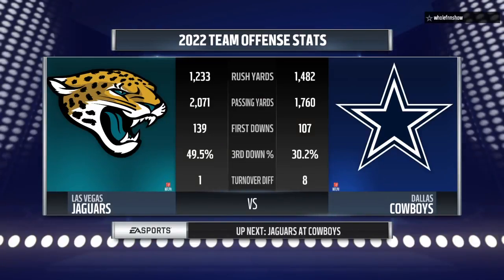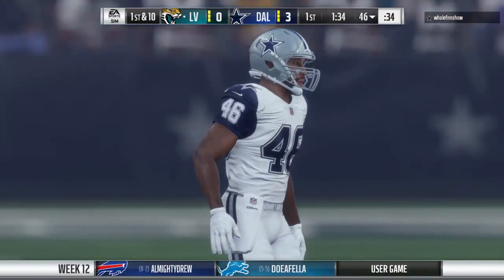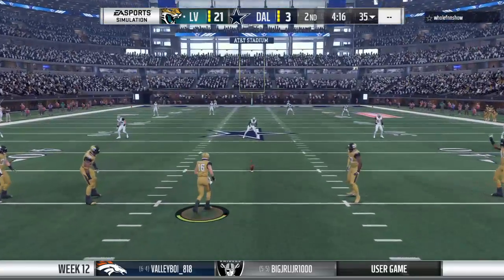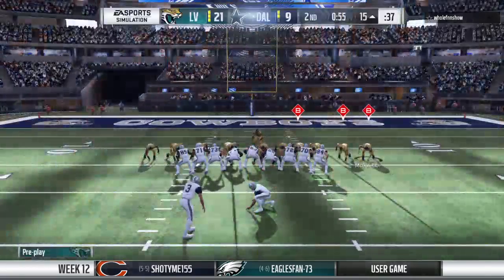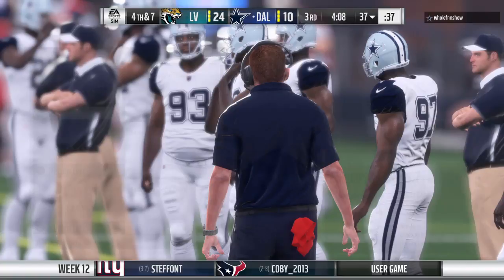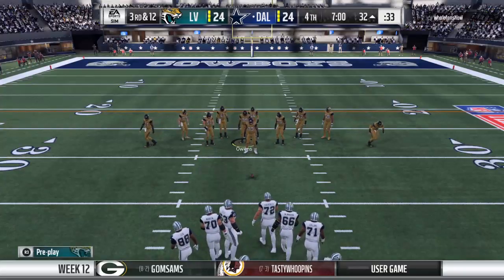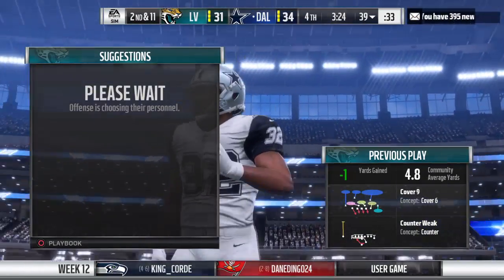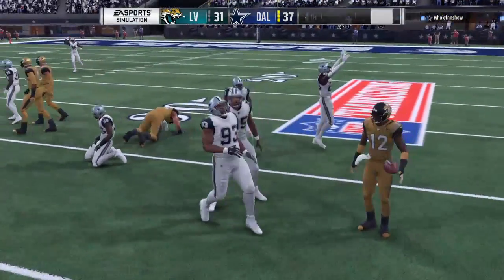Jaguars vs Cowboys (BDML) Week 12